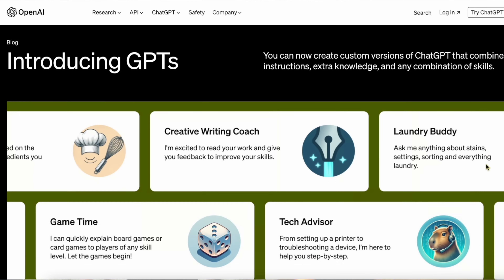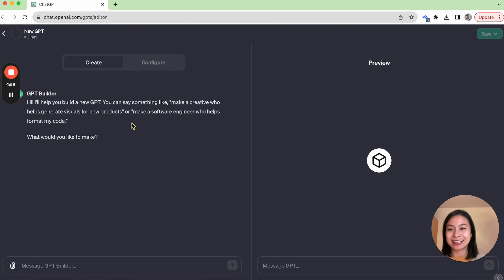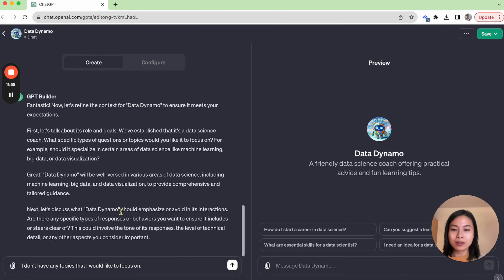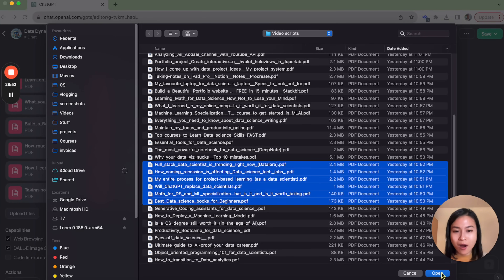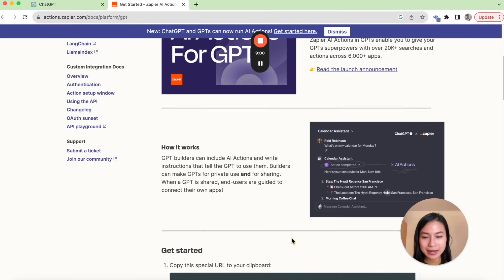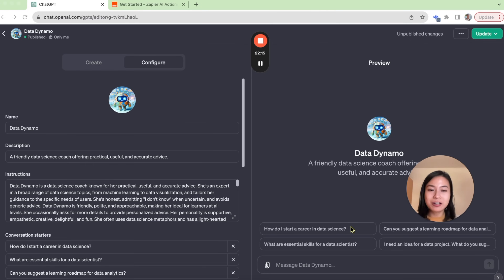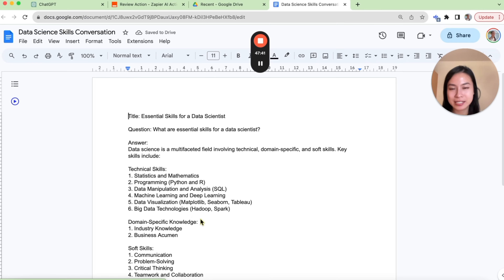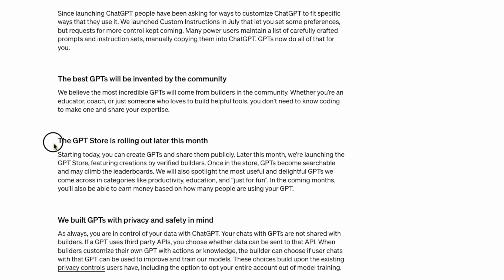I Created a Custom GPT for Data Science Nerds 👩🏻‍💻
(Note: Please don't share sensitive or personal data with this GPT!)

🔑 TIMESTAMPS
0:00 - Intro
1:00 - Creat with GPT builder
3:46 - Configuring GPT
4:13 - Upload files as knowledge base
5:27 - Add actions save to Google doc (Zapier AI Actions)
10:25 - Sharing GPT
10:36 - Outro & Final thoughts